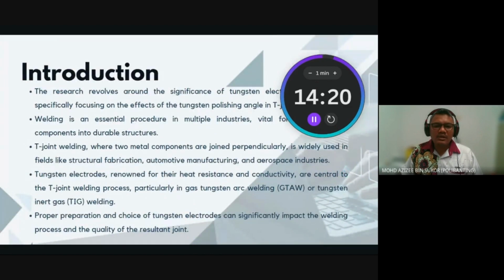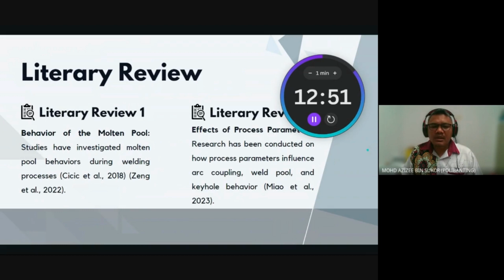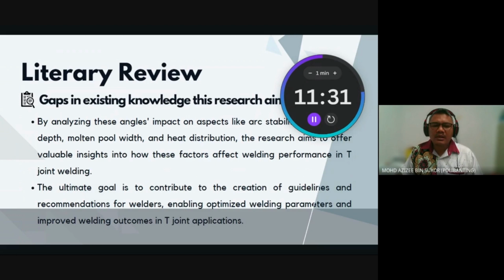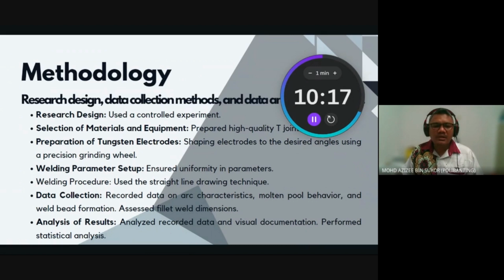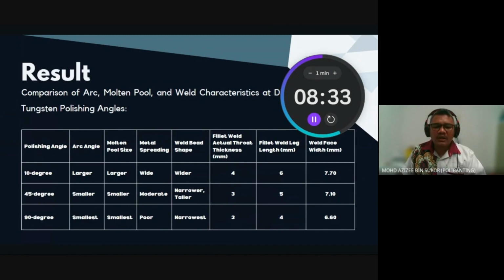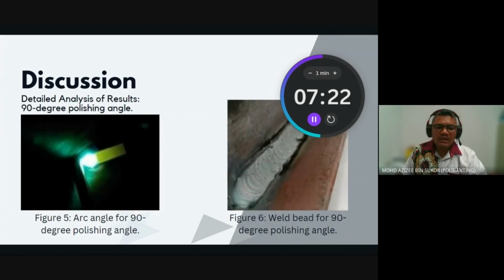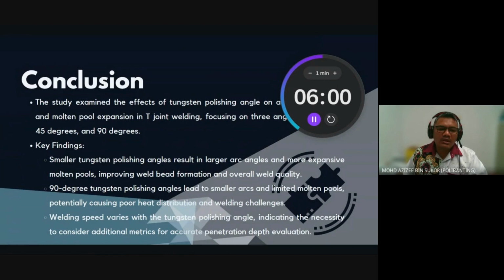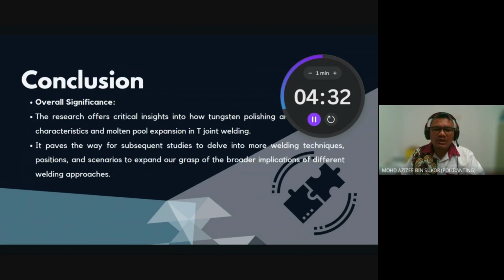I088 - Effects of Tungsten Polish Angle on Arc Character and Molten Pool Expansion in T Joint Weld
MaTRiX23 Effects of Tungsten Polishing Angle on Arc Characteristics and Molten Pool Expansion in T Joint Welding I088

Welding is a crucial process in various industries, playing a vital role in joining metal components to create strong and durable structures. However, there is a lack of comprehensive understanding regarding the effects of tungsten polishing angle on these crucial welding aspects. This study investigates the effects of tungsten polishing angle on arc characteristics and molten pool expansion in T joint welding. Through the utilization of the "straight line drawing technique" and manipulation of the tungsten polishing angle at 10 degrees, 45 degrees, and 90 degrees, the experiment explores how varying angles impact welding performance. High-definition cameras capture the welding process, enabling detailed observations of arc characteristics, molten pool behavior, and weld bead formation. The findings demonstrate that a 10-degree Tungsten polishing angle resulted in the largest arc angle and a significant expansion of the molten pool, with a fillet weld actual throat thickness of 4 mm, a fillet weld leg length of 6 mm, and a weld face width of 7.70 mm. With a 45-degree angle, the arc and the molten pool appeared slightly smaller, and the measurements showed a fillet weld actual throat thickness of 3 mm, a fillet weld leg length of 5 mm, and a weld face width of 7.10 mm. At a 90-degree angle, the arc and the molten pool were smallest due to inadequate heat distribution. The measurements for this angle showed a fillet weld actual throat thickness of 3 mm, a fillet weld leg length of 4 mm, and a weld face width of 6.60 mm. Welding speed varies across the angles, making it an unreliable parameter for measuring penetration depth. These results offer valuable insights for welders to guide a welder to make good practice for TIG welding processes. Further research is recommended to extend the findings to zig-zag and circle welding techniques experiment.